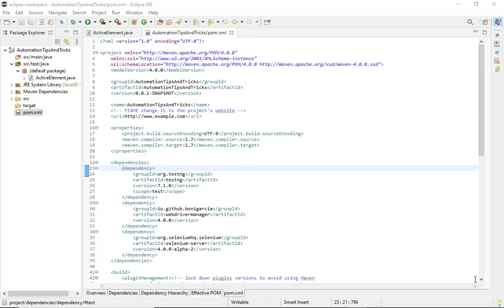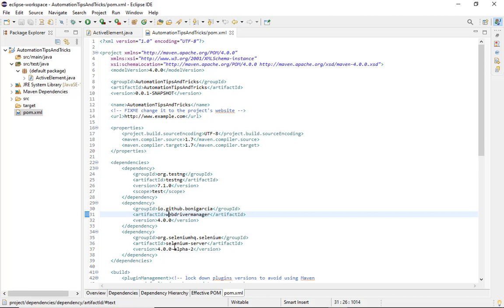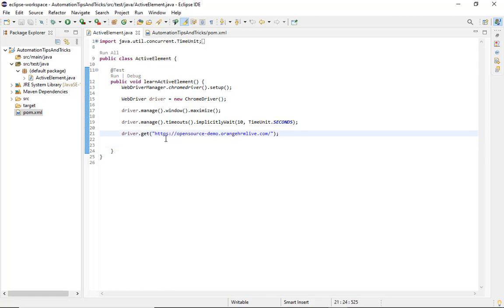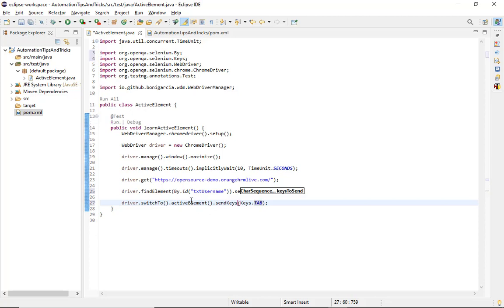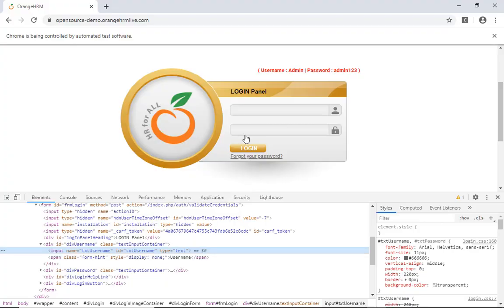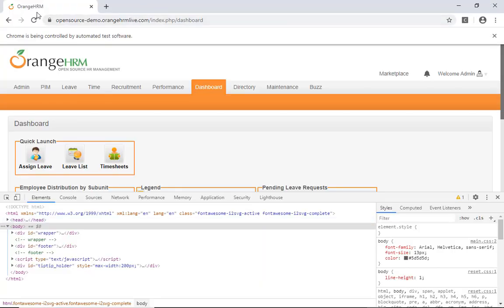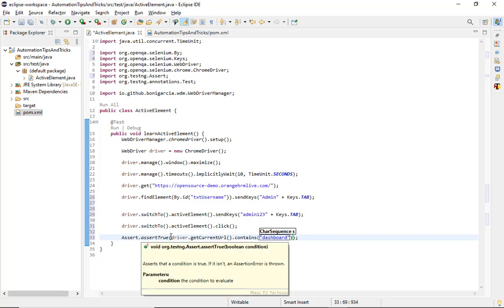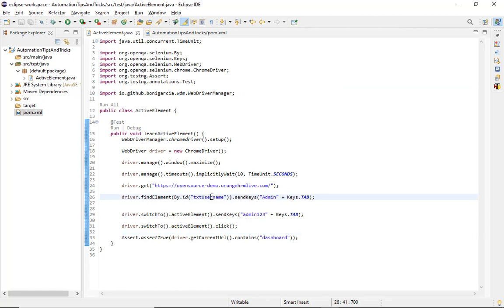What is switch to active Element? Can we perform operations on elements without xpath headache?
Hey guys,
In this video, we will learn about the command switch to active element and how can we use it while automation to avoid the additional overhead of getting complex xpaths at certain places

感谢您观看
شكرا للمشاهدة